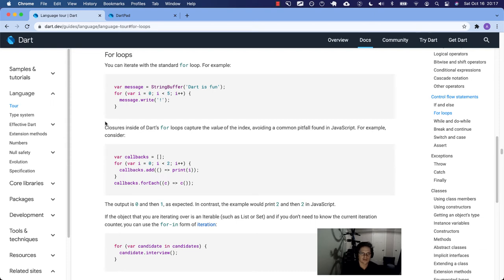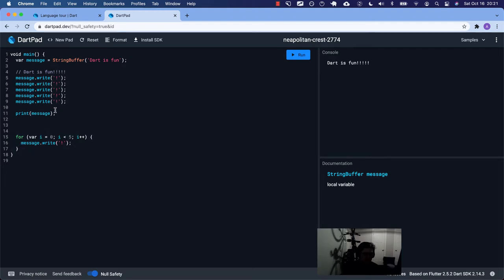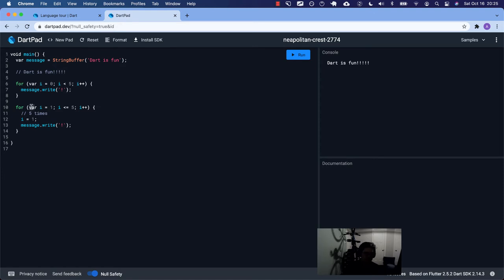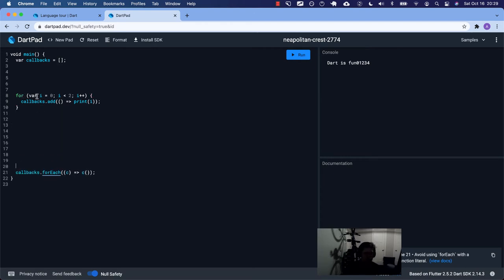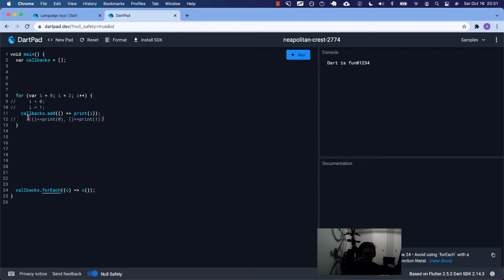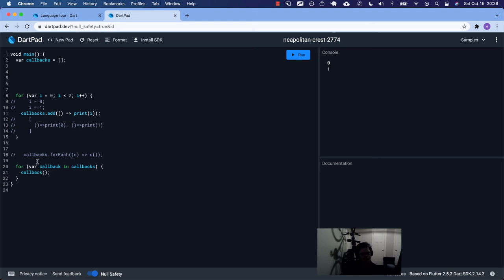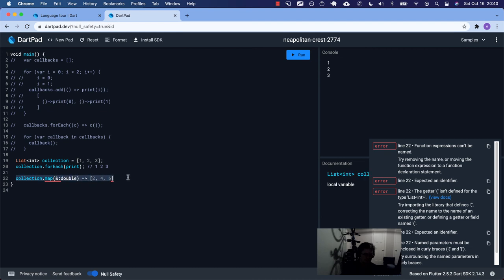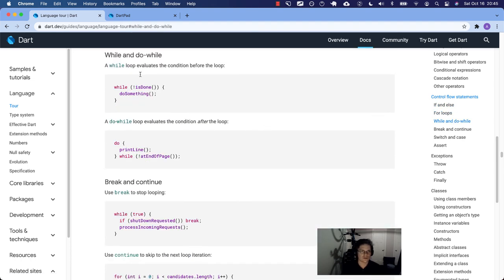Dart Language Tour - For loops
A guided and annotated Dart documentation walkthrough on "for" loops.